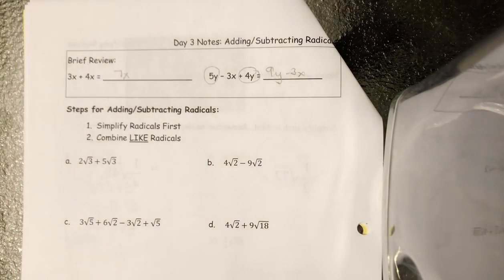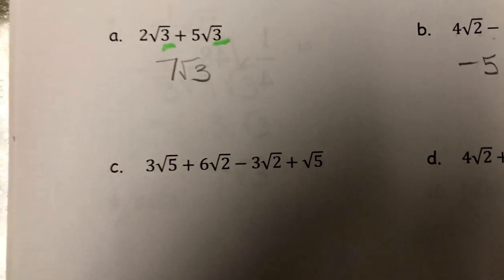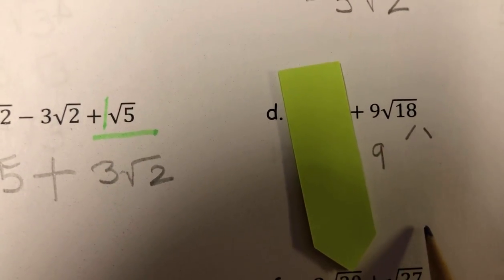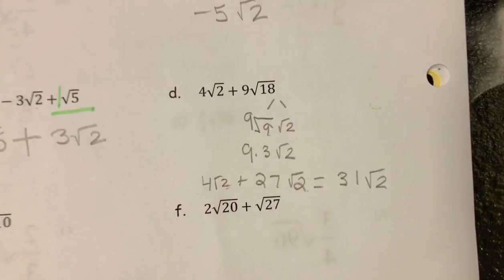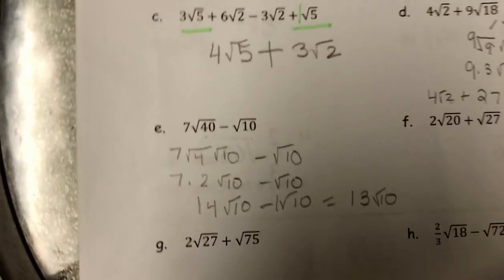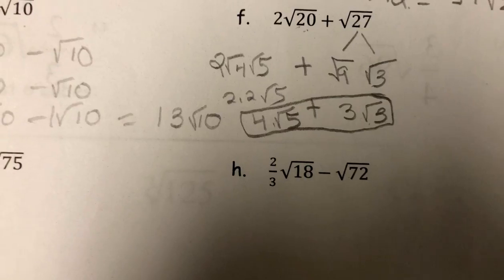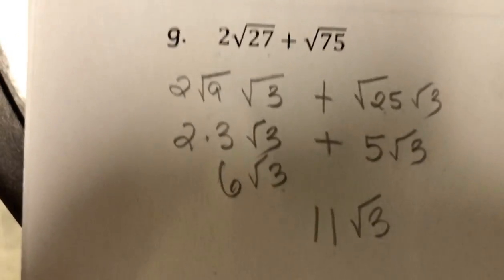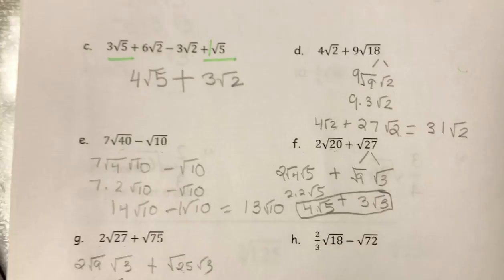Add and subtract radicals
We will review simplifying a radical and combine like terms